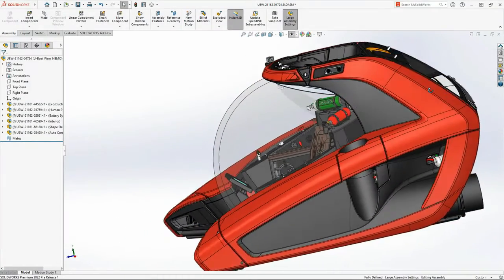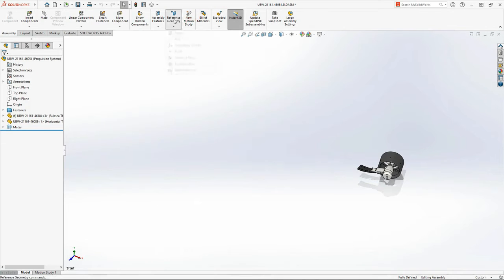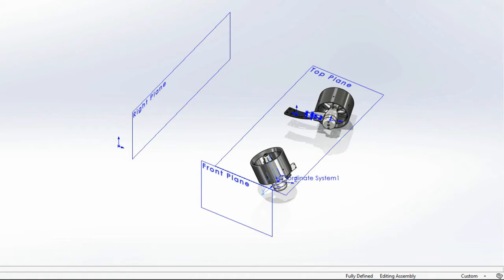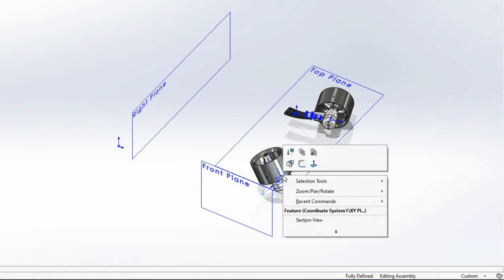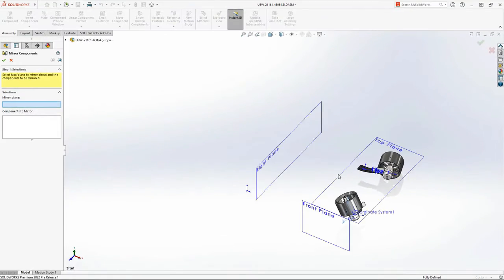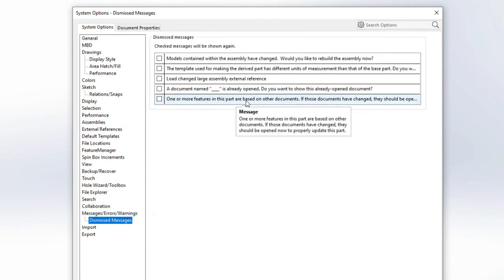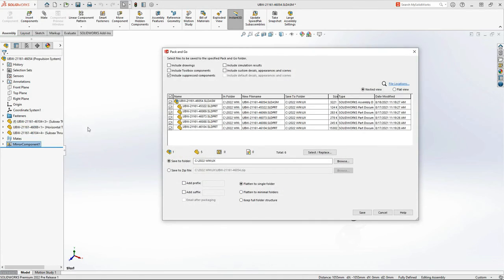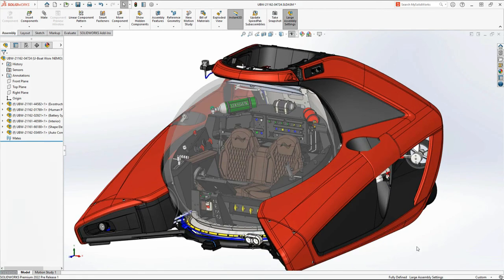SOLIDWORKS 2022 - User Experience | Engineering Technique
SOLIDWORKS 2022 continues to refine your experience with delighters such as the new Command Search in Shortcut Bar. Enhancements to section view, reference geometry display, Selection Sets, and redesigned notifications will bring you a cleaner and more efficient interface.

About Engineering Technique:

Engineering Technique is the Largest SOLIDWORKS Authorized Reseller in Gujarat (India) providing comprehensive solutions for SOLIDWORKS Desktop & 3DEXPERIENCE Works Cloud Software products including 3D CAD, Product Data Management (PDM), Simulation, Plastics, Electrical, Visualize, eDrawings, 3D Sculptor, Collaborative Business Innovator, Social Business Analyst, Data & Product Lifecycle Management, 3DEXPERIENCE SOLIDWORKS, and DraftSight to industrial verticals including Industrial Equipment, Consumer Goods, Life Sciences, Manufacturing, Alternative Energy, Process & Plant, etc. Their clientele spans 600+ customers in design and manufacturing domains with 1850+ licenses in the state of Gujarat itself.